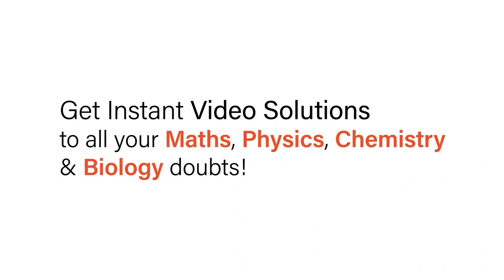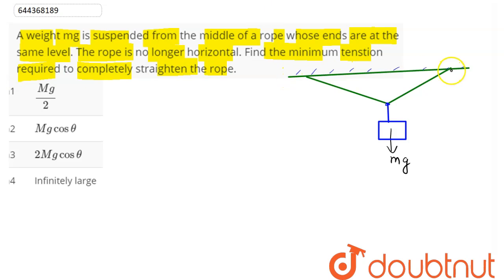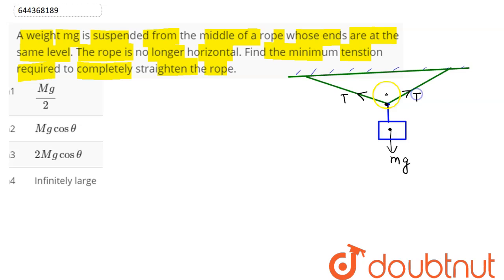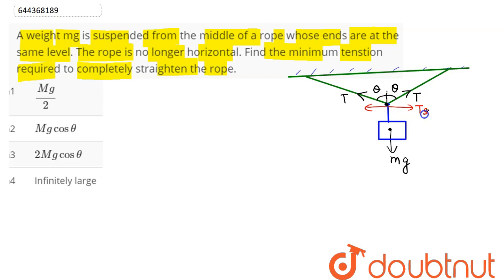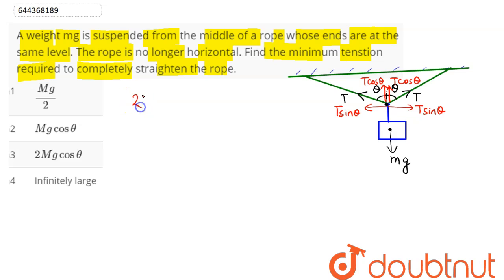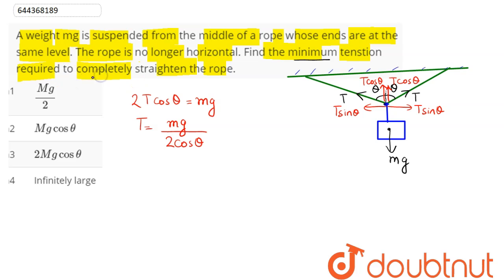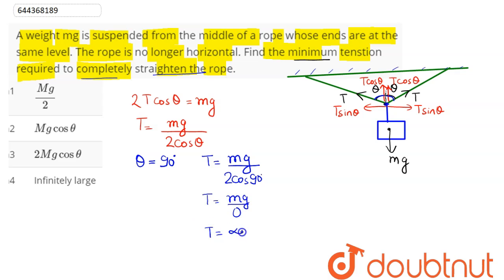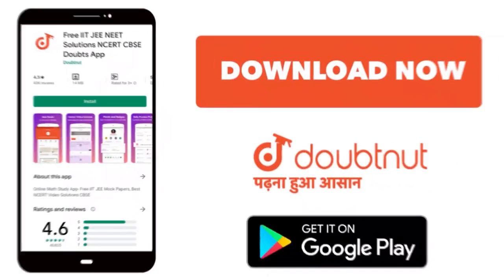A weight mg is suspended from the middle of a rope whose ends are at the same level. The rope is...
A weight mg is suspended from the middle of a rope whose ends are at the same level. The rope is no longer horizontal. Find the minimum tenstion required to completely straighten the rope.
Class: 12
Subject: PHYSICS
Chapter: LAWS OF MOTION
Board:IIT JEE

👉 Have Any Query? Ask Us.